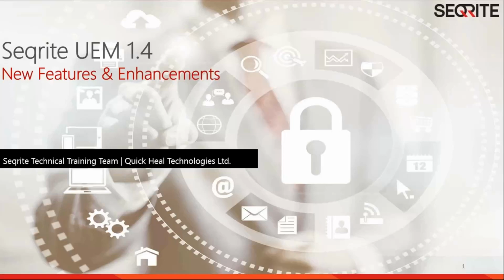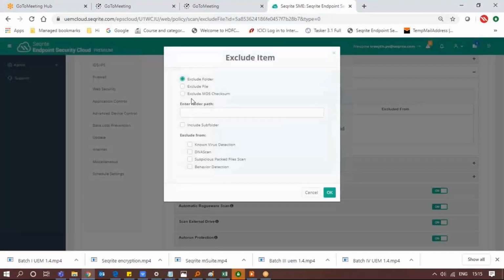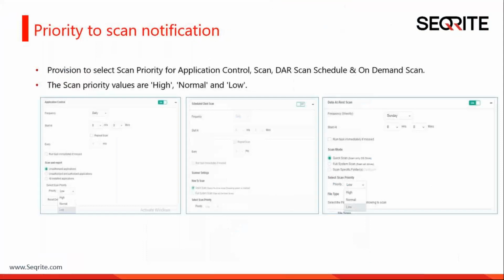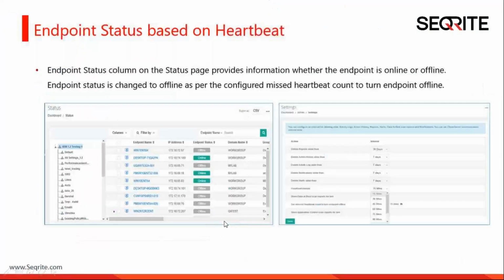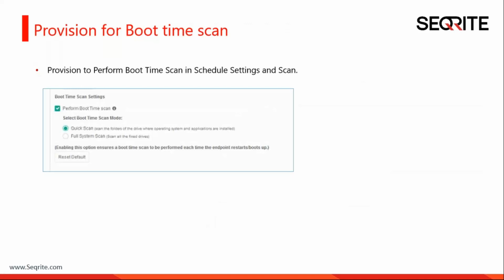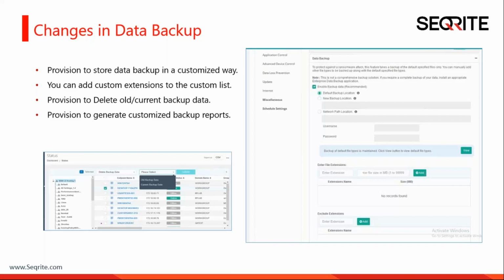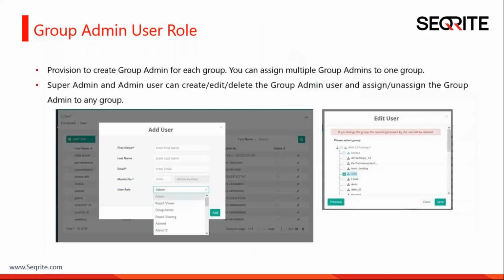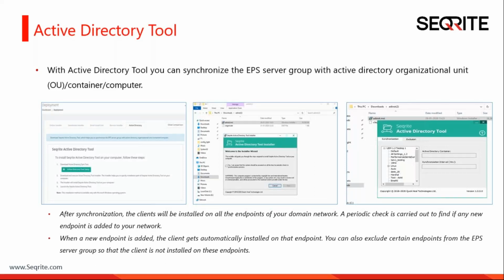Seqrite EPS Cloud v1.4 - New Features & Enhancements